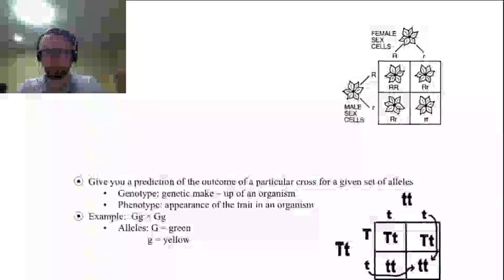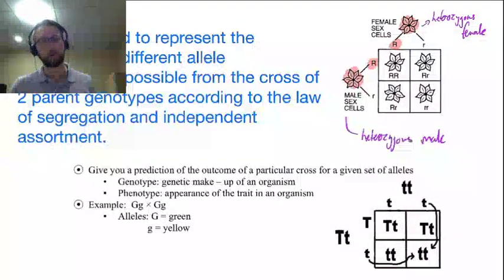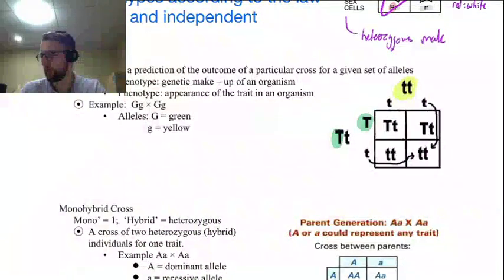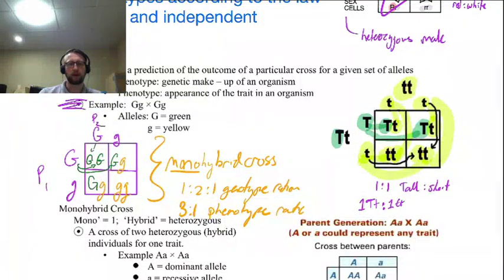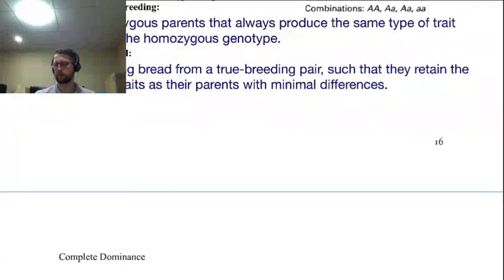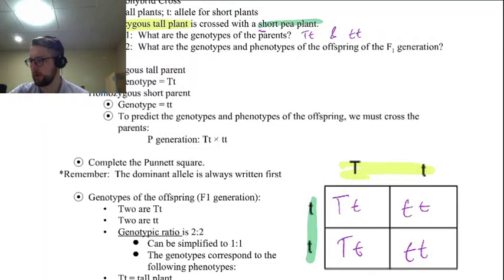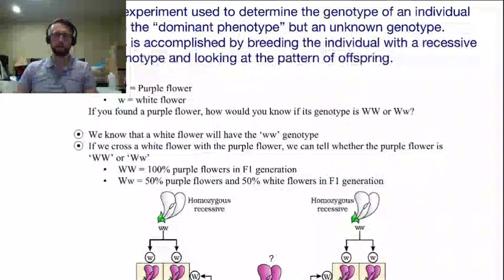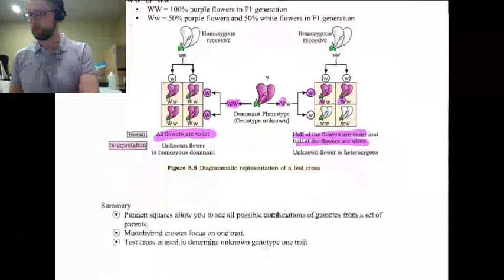Biology 40S - Genetics - April 8 2020